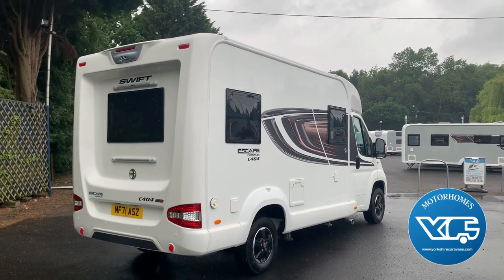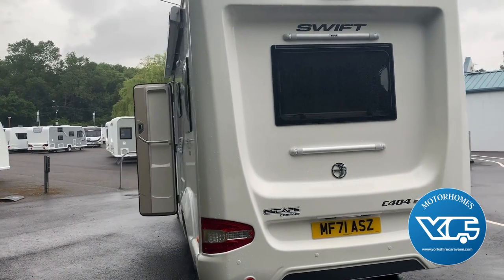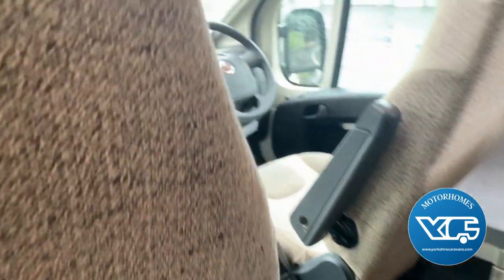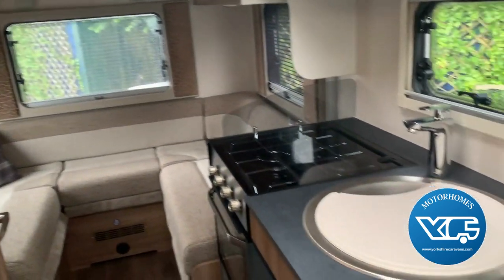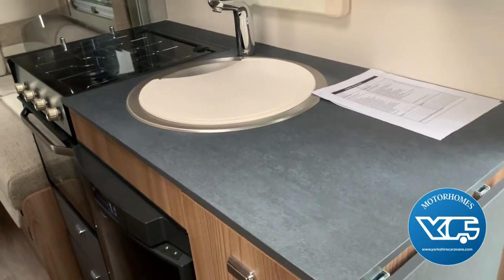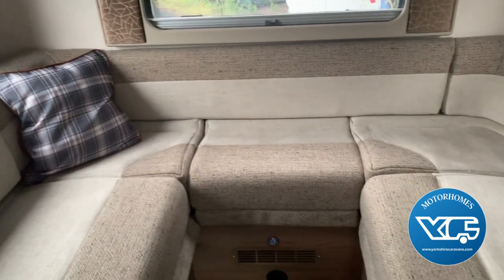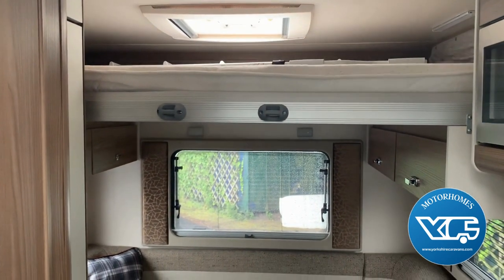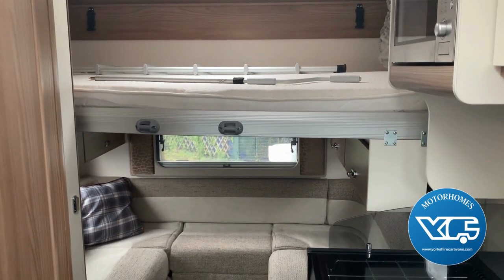SOLD 2021 Swift Escape Compact C404 motorhome Preowned at Yorkshire Caravans of Bawtry